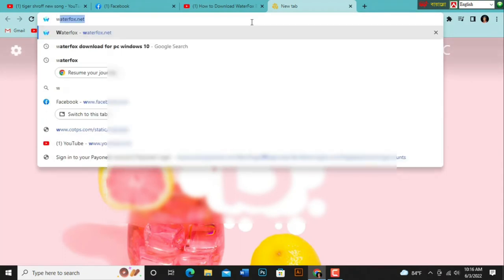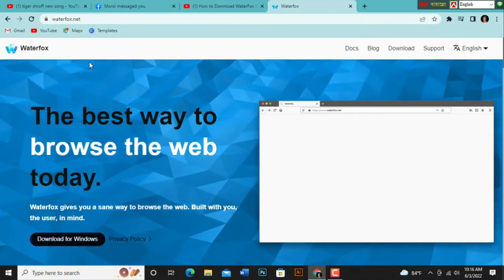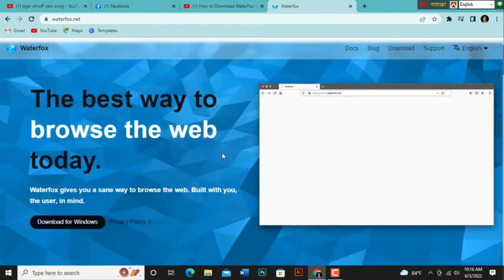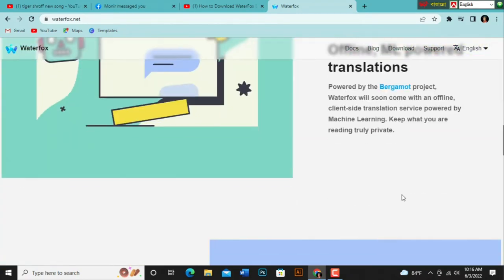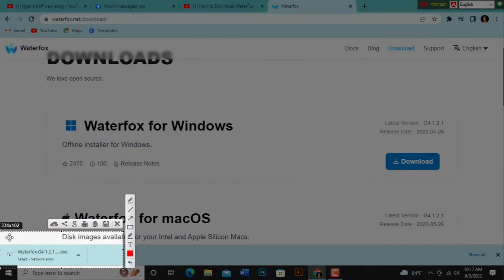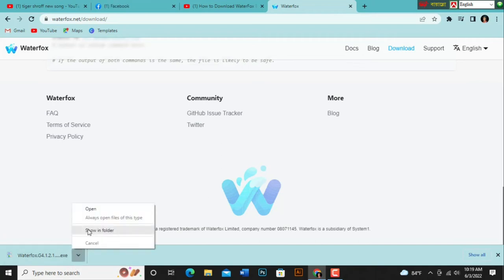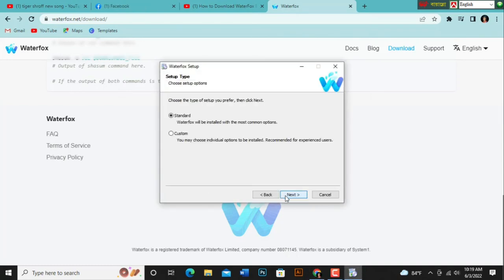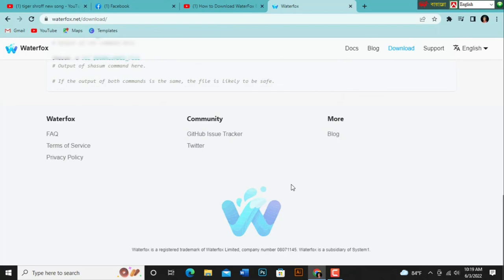how to download waterfox browser in pc or laptop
If you want to use this song Jarico - Retrovi [NCS BEST OF] in your project you must copy & paste this into your description: